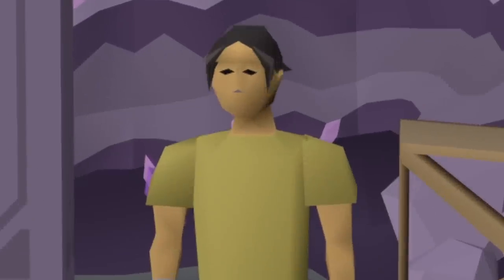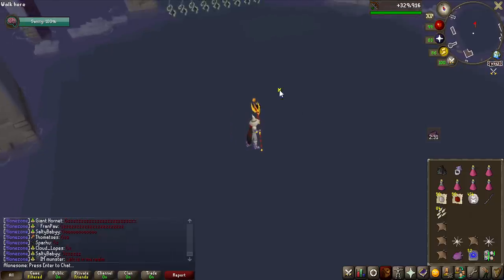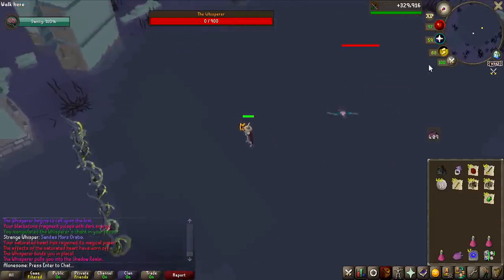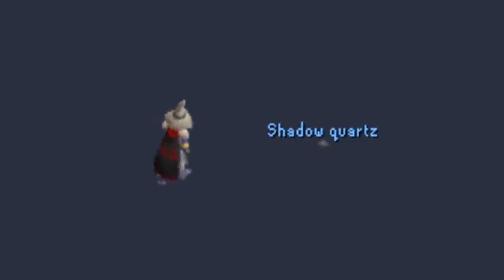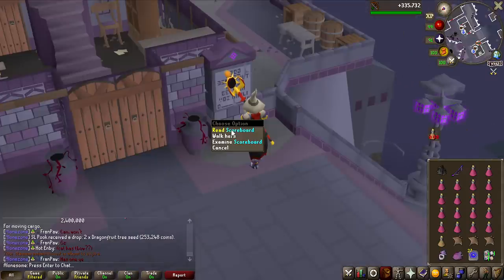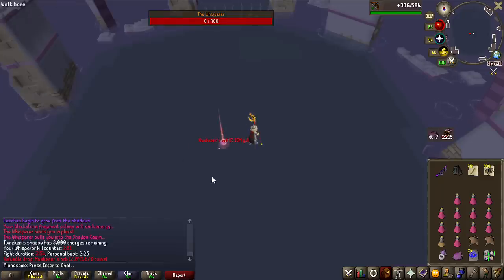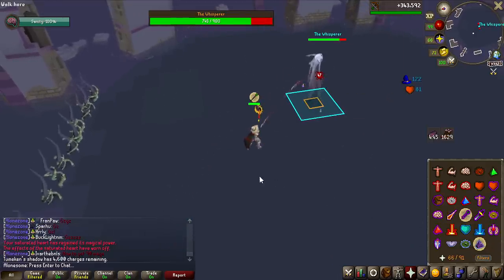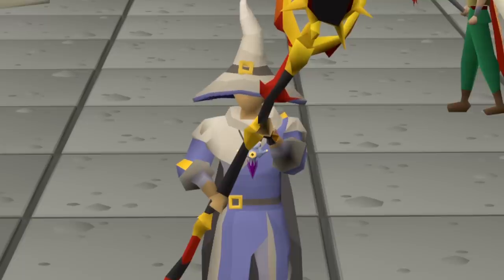40 Hours At The New Boss, Was It Worth It?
Old School Runescape is a re-released of the original 2007 version of RuneScape, this game gets frequent updates with new content that was not originally in the 2007 version, If you want to play the game today,

Other Music frequently used:
Various Legend of Zelda OST
OSRS OST